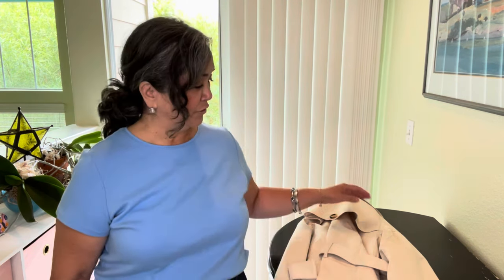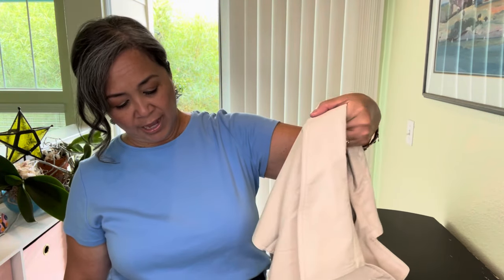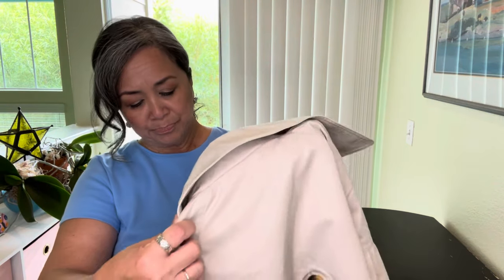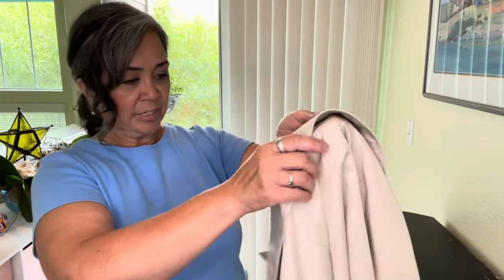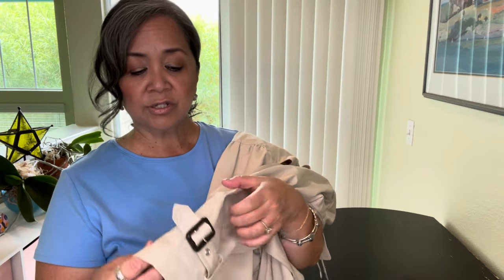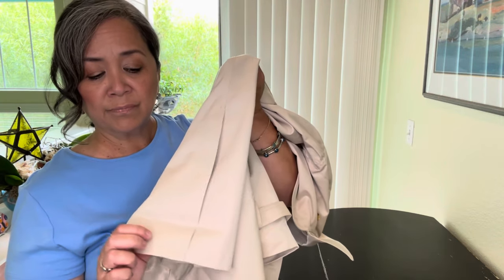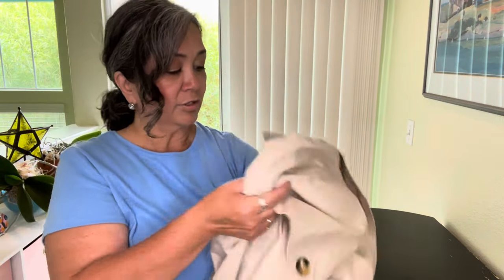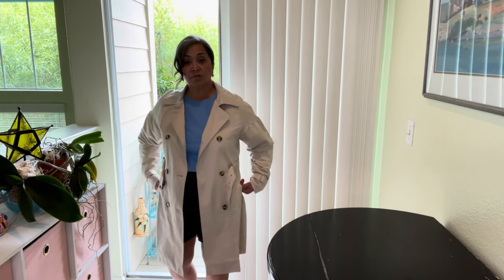I Love Trench Coats!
Welcome fashion lovers to inlovedesign!  If you want to know how to look more attractive naturally, you've come to the right channel.  Our passion is to share fashion ideas which will enhance your natural beauty and attractiveness.  Visit inlovedesign channel each week for simple style tips to help you look your best!

This video is a "Talk Story" video reviewing my new khaki trench coat by Warm Goose and purchased online through Amazon.  I love this trench coat!

Three looks:

Trench Coat by Warm Goose in khaki color, size 2XL, purchased online through Amazon.
Date Night in Napa:  Trench coat by Warm Goose; red floral dress, rayon fabric, by Just Found, size 1X, purchased at Ross; beige cross body purse by Enzo Angiolini purchased at Ross; beige strappy sandals, size 7.5, by XOXO, purchased at Famous Footwear.

Shopping at Arden Mall:  Trench coat by Warm Goose; white tank top, cotton, purchased at Old Navy; white jeans purchased at Ross; white slide, leather, by Mila Paoli, purchased at Marshall’s; black and gray clutch purchase by Guess, purchased at Ross.

All Day at Six-Flags Discovery Kingdom, Vallejo, CA:  Trench coat by Warm Goose; blue and gray doctor bag style purse by Guess and purchased at Ross; light blue, cotton round neck t-shirt by croft and barrel, purchased at Good Will; cotton navy denim shorts, paper bag waist, purchased at Ross.